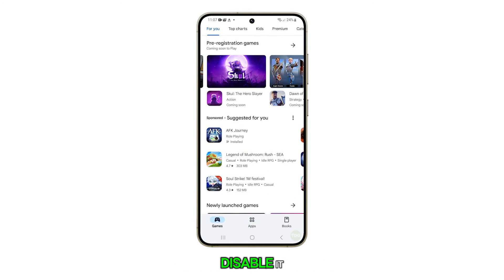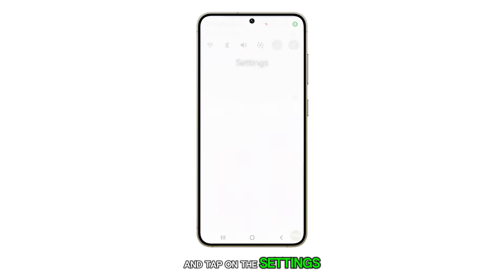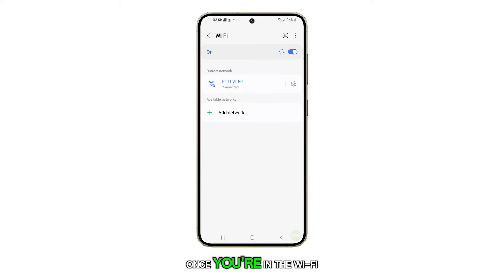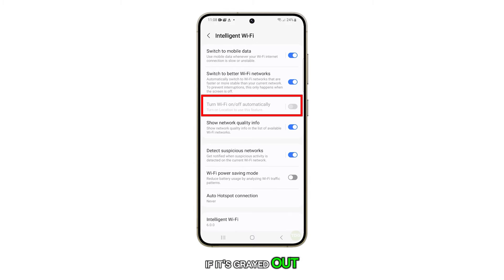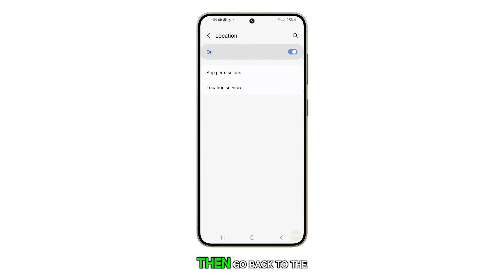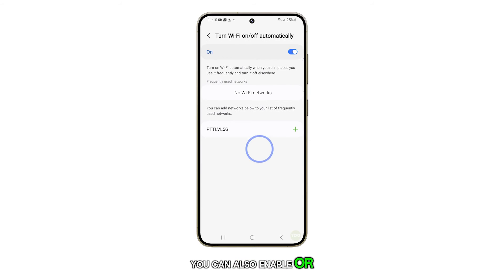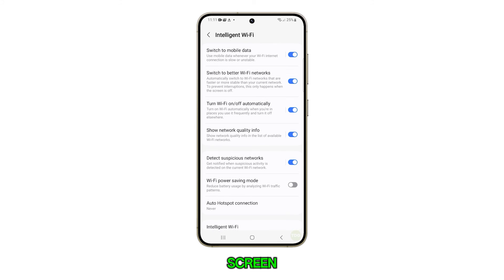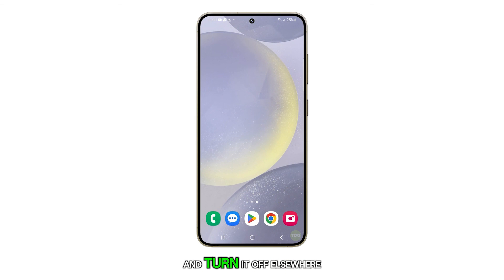How to Enable/Disable Turn On/Off Wi-Fi Automatically on Galaxy S24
In this video, you'll learn how to optimize your Samsung Galaxy s24's connectivity and battery life with its automatic Wi-Fi feature. By enabling this feature, your device intelligently manages Wi-Fi connections, ensuring seamless internet access while conserving battery power.